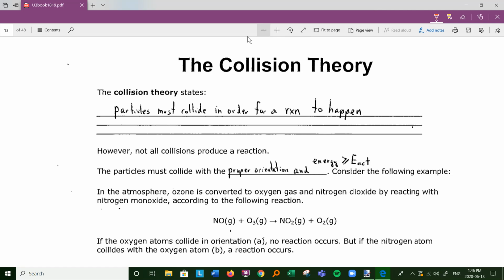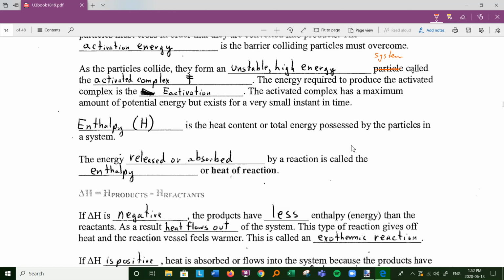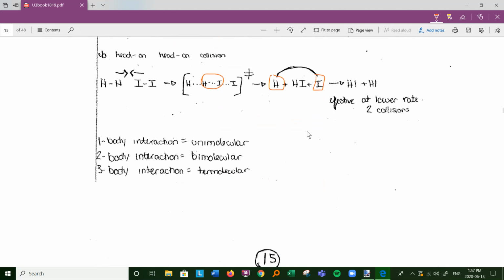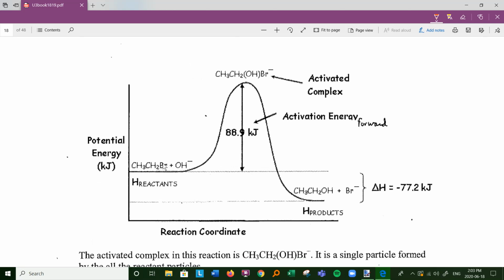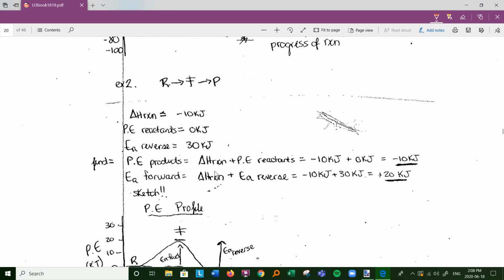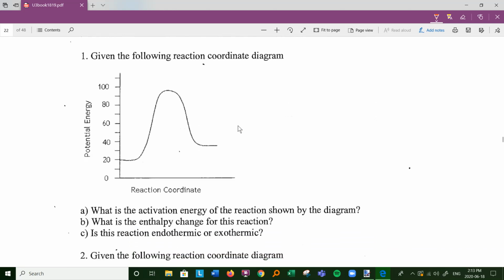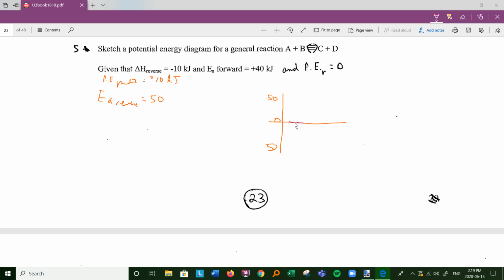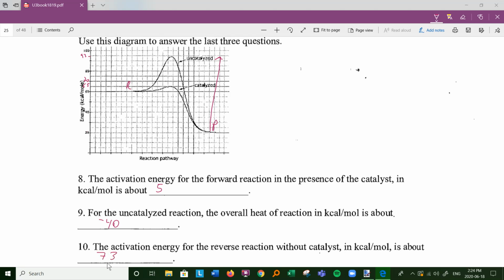CHE40 - u3lec2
CHEM40 - unit 3 - lecture 2